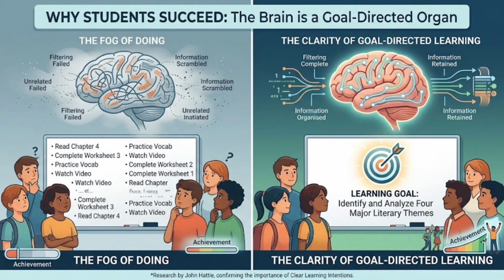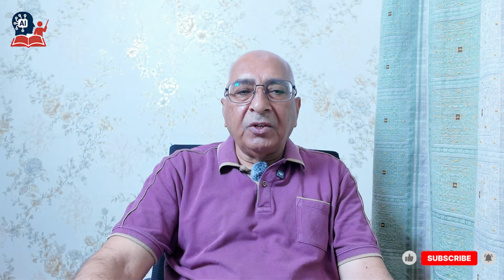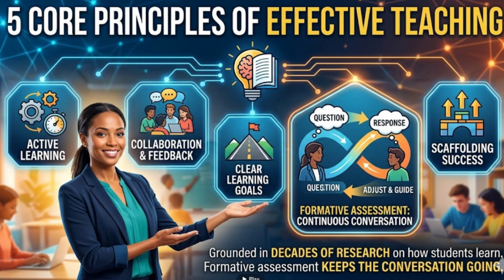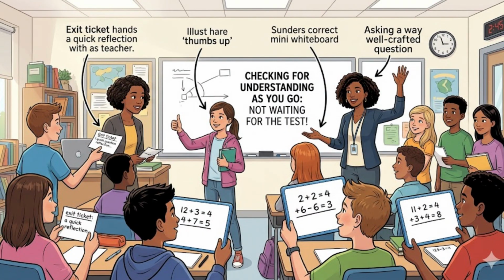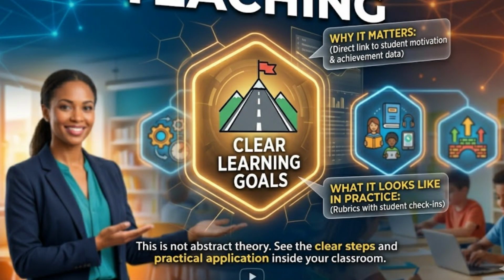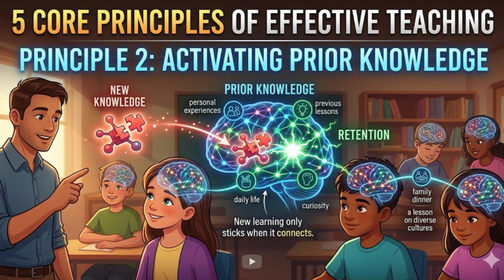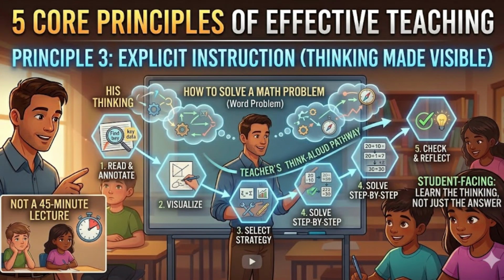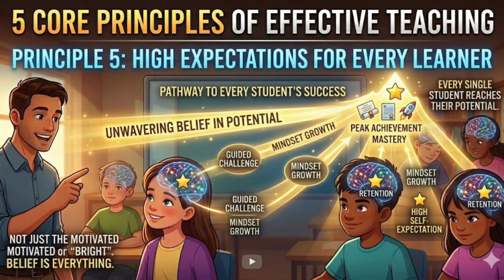The 5 Core Principles of Effective Teaching Every Teacher Must Know | Edu Ai Parixes